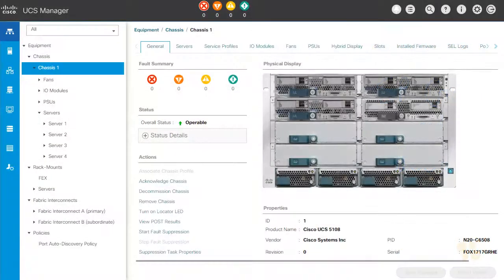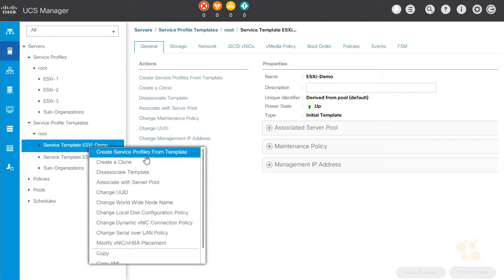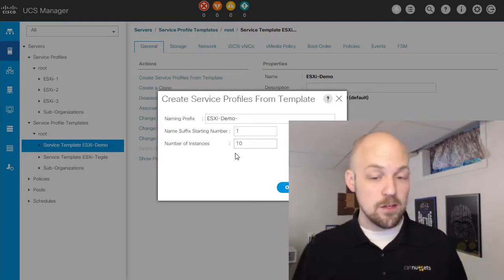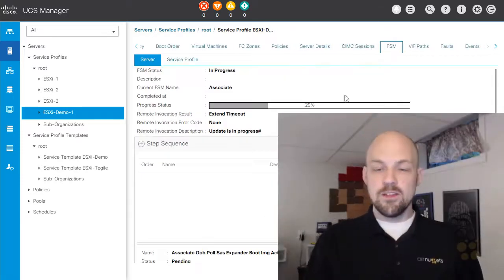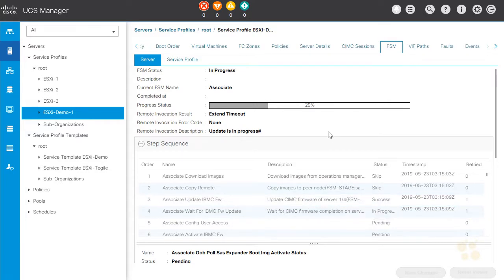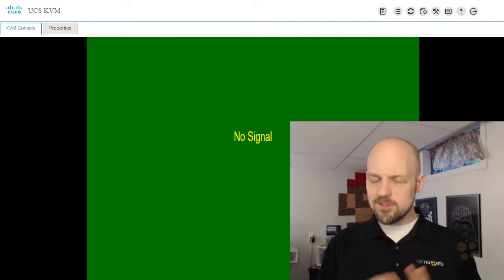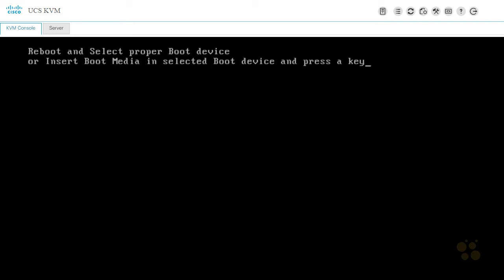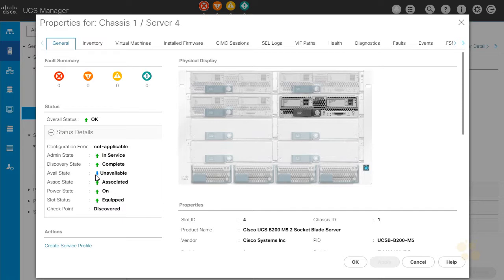06 Service Profile Creation and Boot